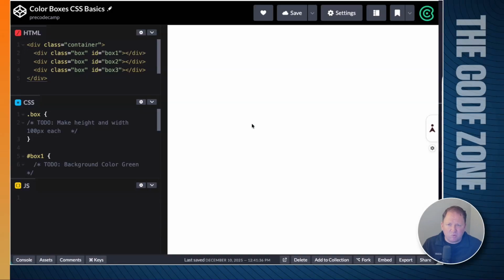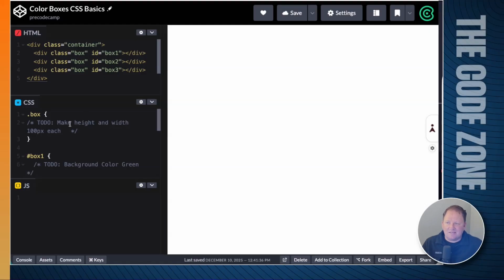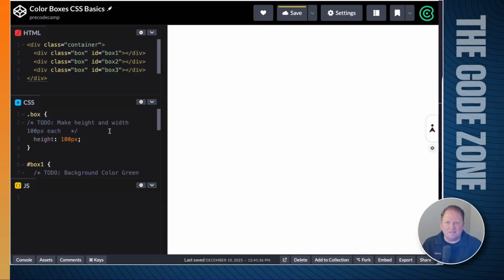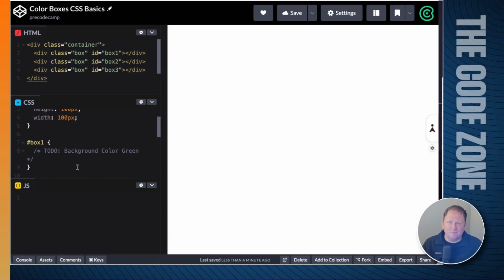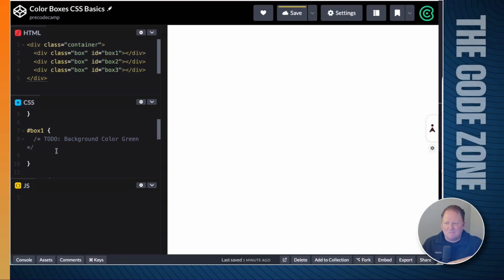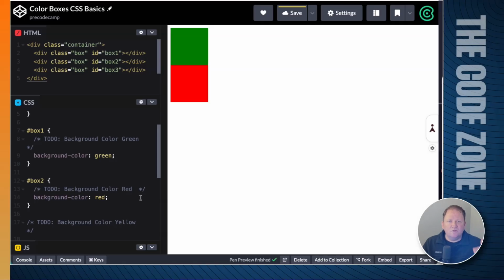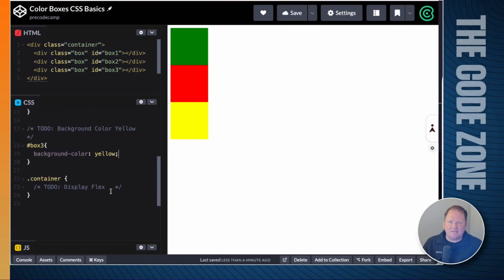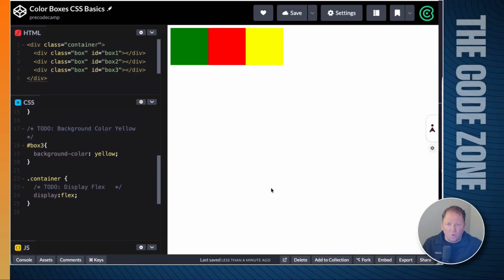CSS Basics with Hands-On Practice in CodePen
🧠 Master CSS Basics with Hands-On Practice!
Unlock the secrets of CSS with this beginner-friendly walkthrough. Whether you’re new to coding or brushing up on your skills, this video will help you understand how to style HTML elements, use classes and IDs, and build visually appealing web pages.

Learn the fundamentals of CSS in a clear, step-by-step format.
See real-world examples and live coding demonstrations.
Discover the difference between classes and IDs—and when to use each.
Get practical tips for debugging and sharing your projects.
Build confidence to experiment with your own CSS projects.

📌 CHAPTERS

00:00 - Introduction
What to expect from this CSS practice session and who it’s for.

00:24 - Linking HTML and CSS
Understanding how CSS styles are applied to HTML elements.

00:54 - Classes in CSS
How to use classes, the period selector, and why they matter.

01:23 - CSS Syntax Explained
Breaking down properties, values, and the importance of semicolons.

02:36 - Targeting Elements with Classes
Applying height and width to elements using class selectors.

04:14 - IDs in CSS
The difference between classes and IDs, and how to use the pound/hash selector.

05:24 - Setting Background Colors
How to change background colors using CSS properties.

06:08 - Flexbox Introduction
Arranging elements with Flexbox for better layouts.

09:13 - Saving and Sharing on CodePen
How to save your work and share projects with others.

10:08 - Conclusion
Recap and next steps for your coding journey.